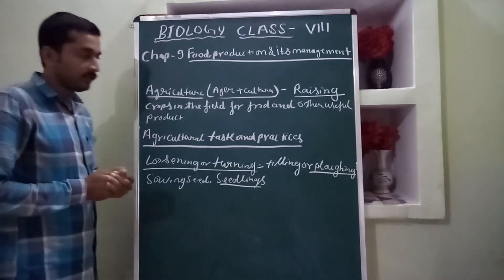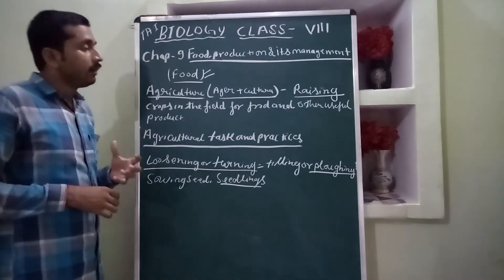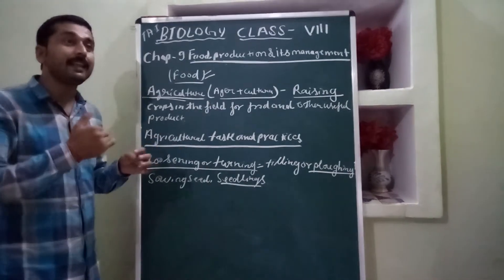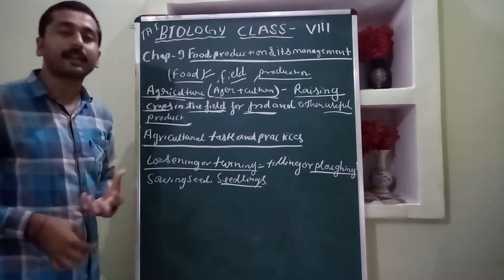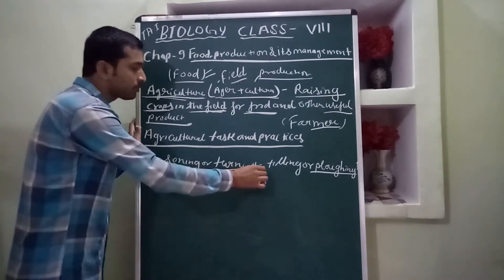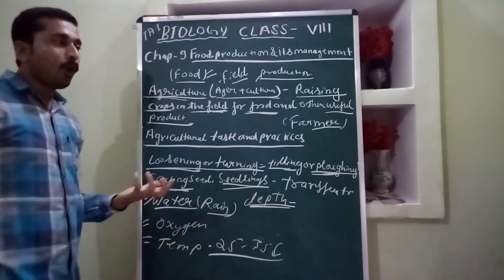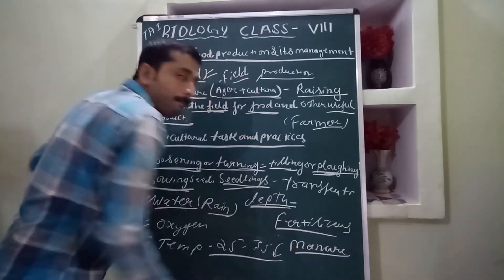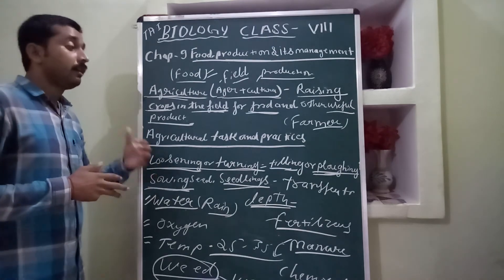ICSE /BIOLOGY / CLASS 8 / FOOD PRODUCTION AND ITS MANAGEMENT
EDUCATION FOR FUTURE || SCHOOL EDUCATION || learning of life sciences